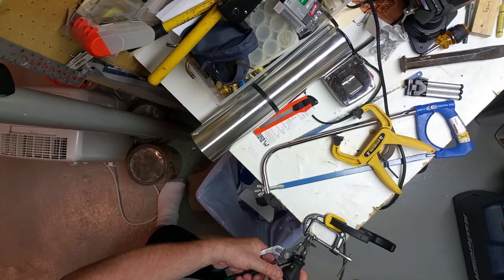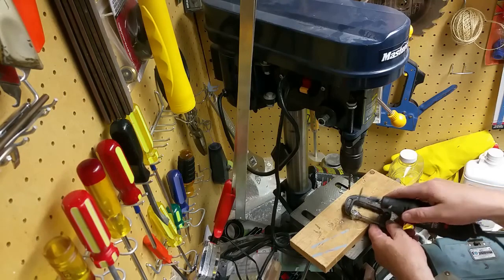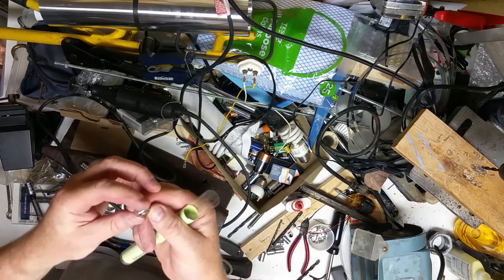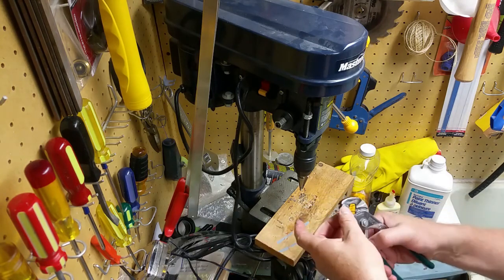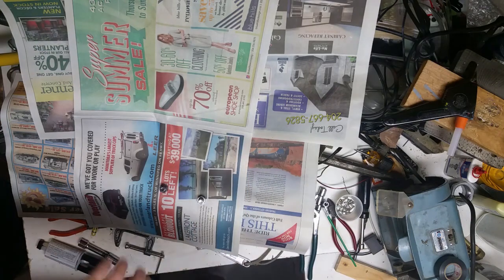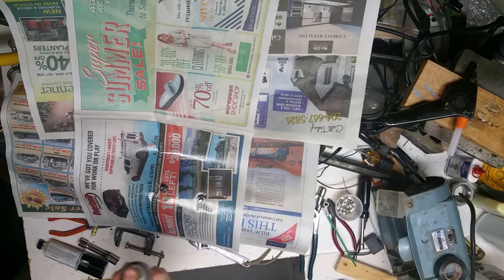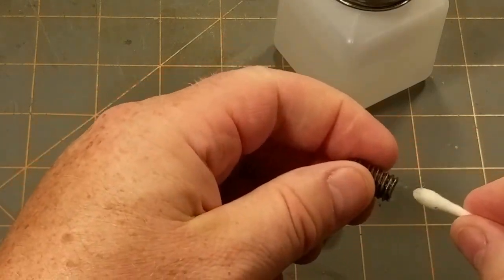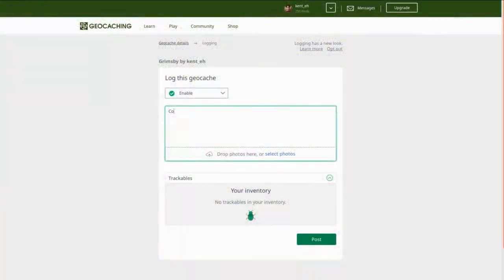Making a magnetic bolt geocache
One of my Geocache containers went missing, so it's time to hit the shop and build a new one.
And while you're doing one, it's not that much more effort to do a couple of them.

Please excuse the low rent machining.
Real machinists be warned..

Also real video editors might also find something to offend their sensibilities in this one.